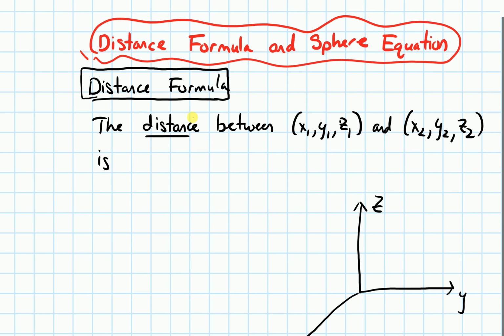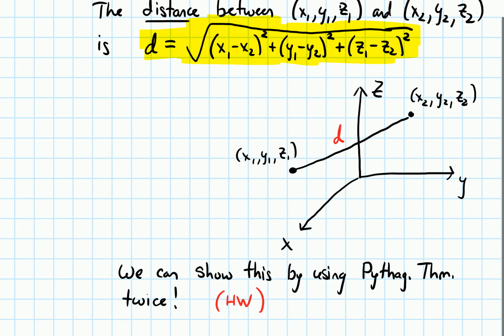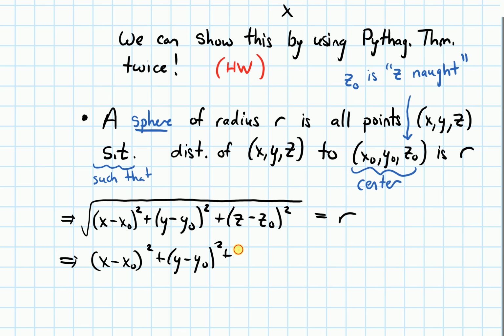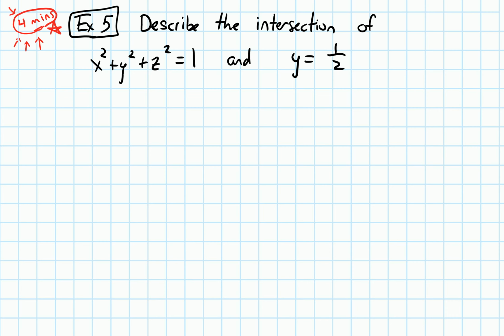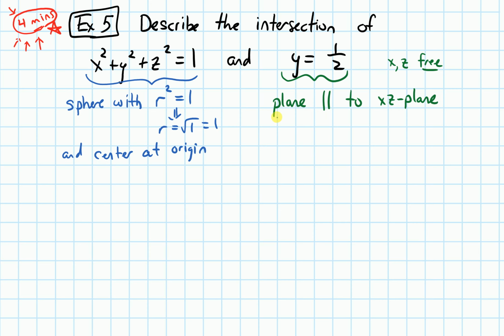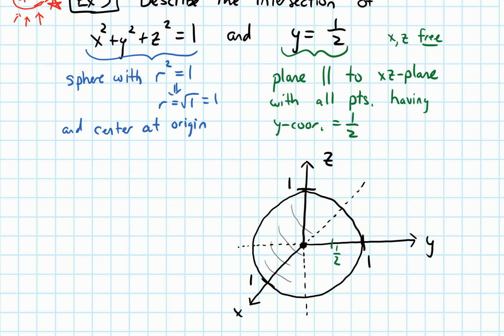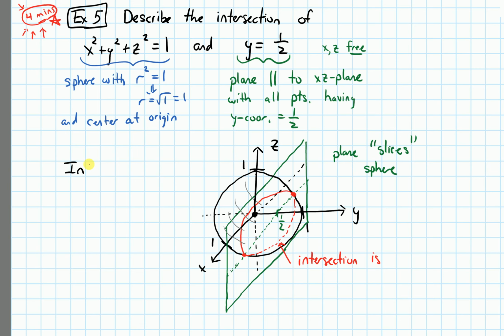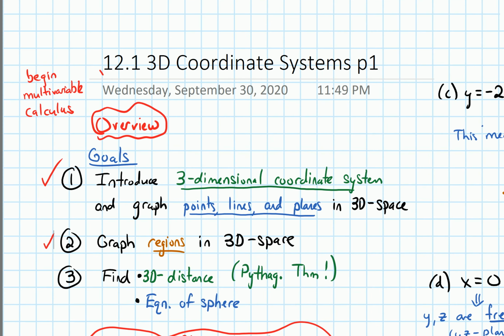12.1 3D Coordinate Systems--Distance and Sphere Equation (Video 6)